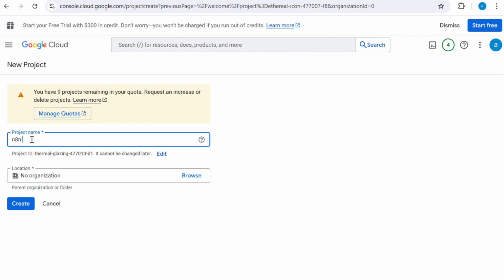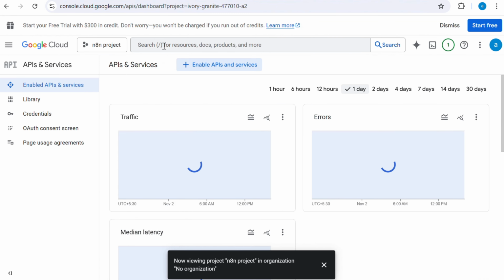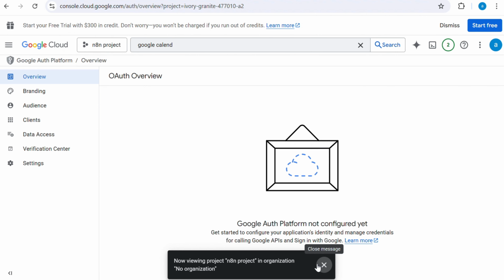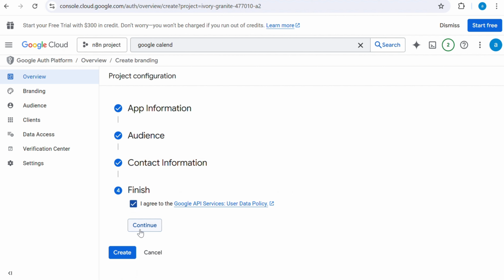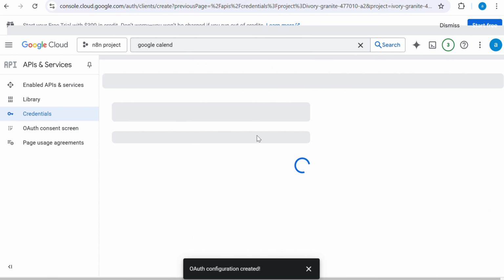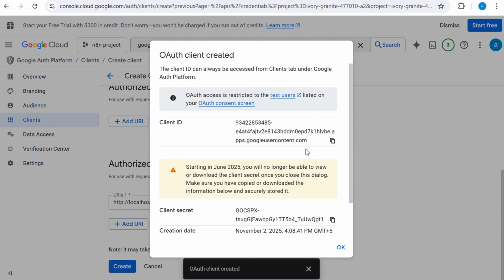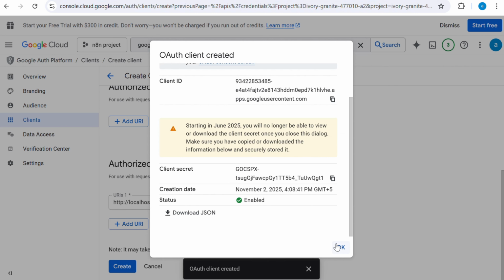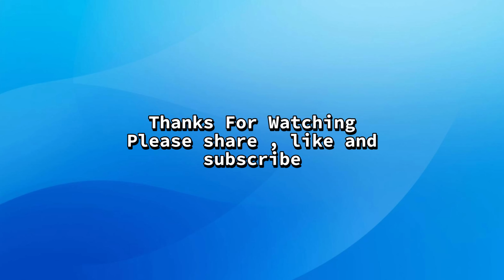How To Set Up Google Credentials for N8N in 5 minutes | Step by Step Tutorial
Learn how to create Google credentials for n8n in this full step-by-step tutorial! In this video, I’ll show you how to set up a Google Cloud project, enable the Google Calendar API, configure the OAuth consent screen, create OAuth credentials, add redirect URIs, and connect everything perfectly inside n8n.

Whether you're automating Google Calendar tasks, building workflows, or integrating Google services with n8n, this guide will help you get everything running smoothly — even if you're a beginner.

⭐ What You’ll Learn:
• How to enable the Google Calendar API
• How to set up the OAuth Consent Screen
• How to create OAuth Client ID & Client Secret
• How to copy n8n redirect URI
• How to connect Google Calendar with n8n
• How to complete the authentication successfully